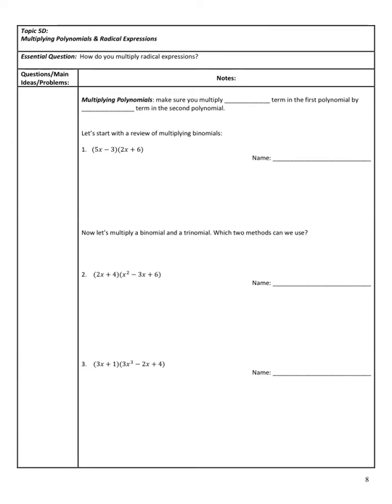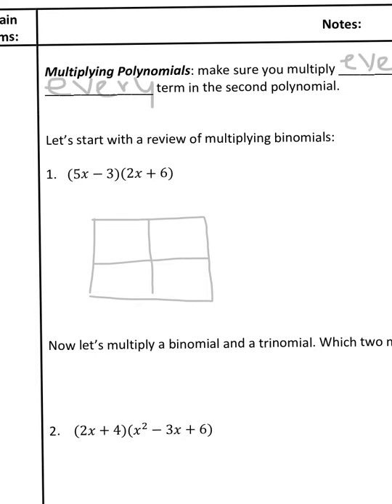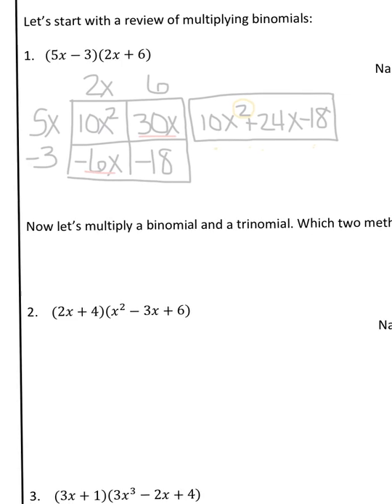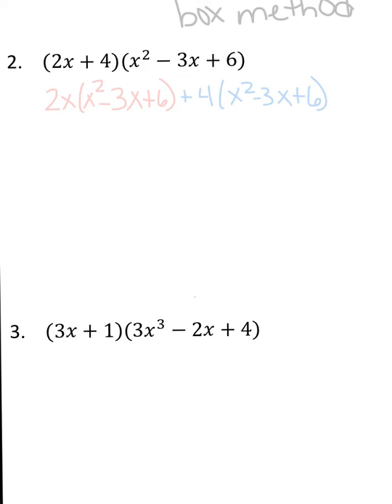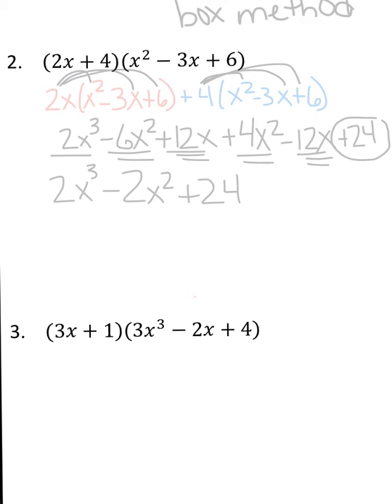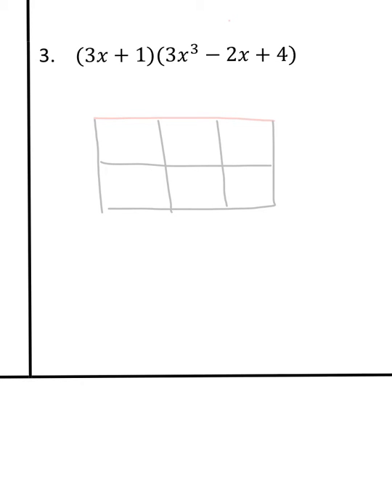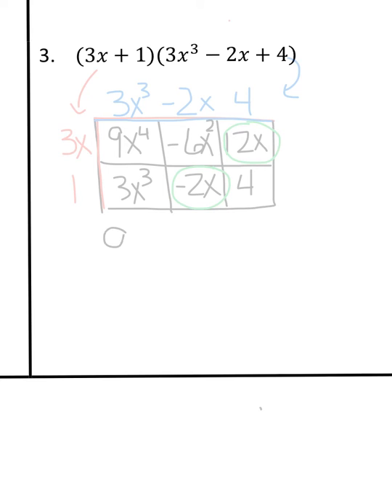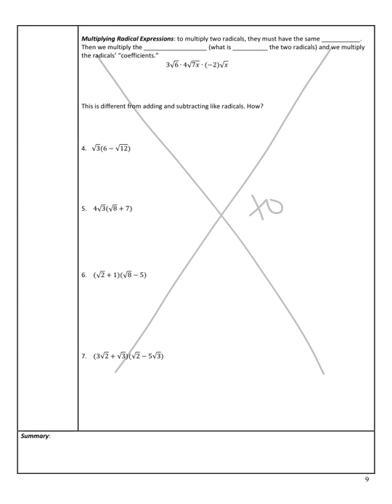Topic 5D Multiplying Polynomials